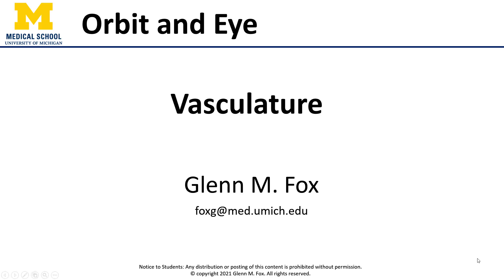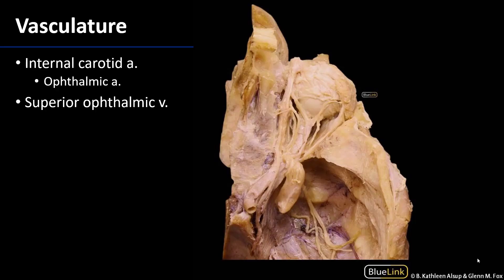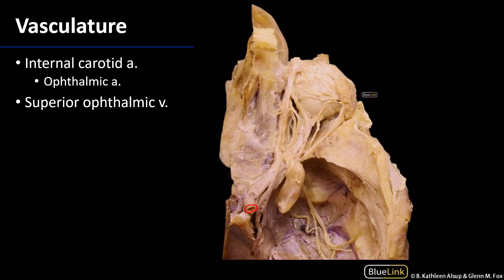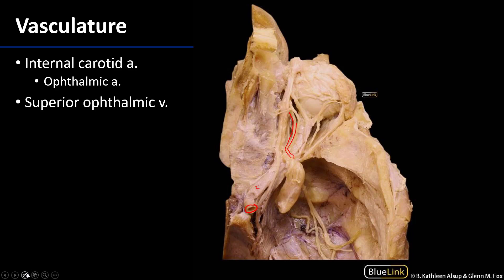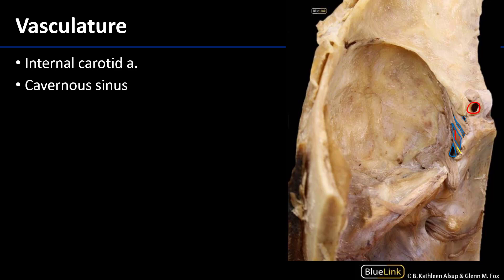Vasculature - M1 Orbit & Eye Dissection Supplement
Dr. Glenn Fox discusses the blood vessels associated with the orbit and eye, in relation to the Supplemental Dissection Videos for the First Year Medical Anatomy course at the University of Michigan.